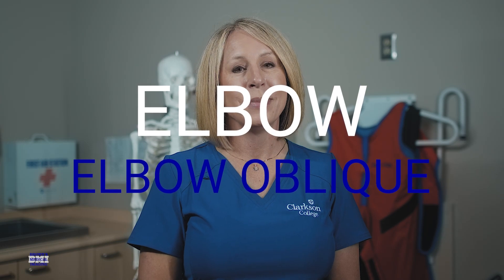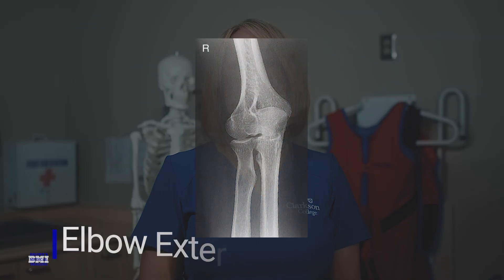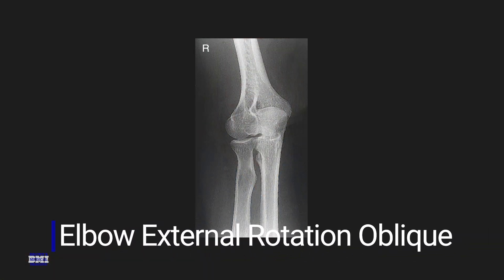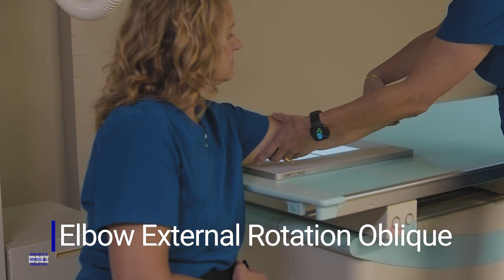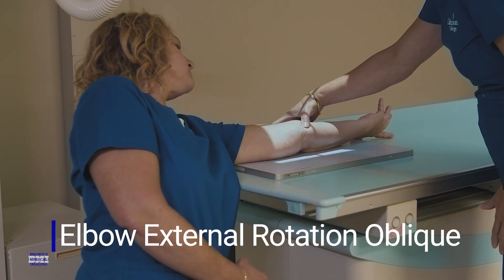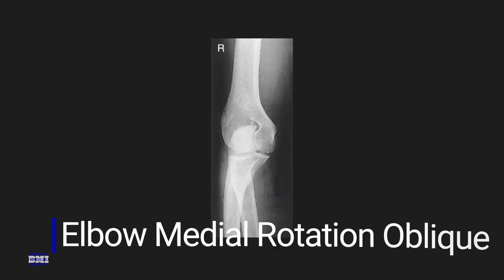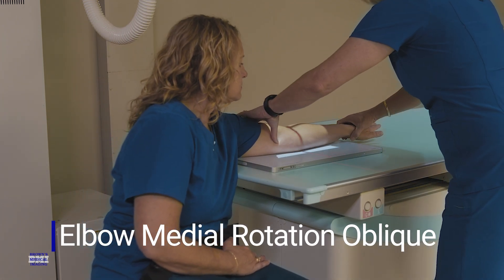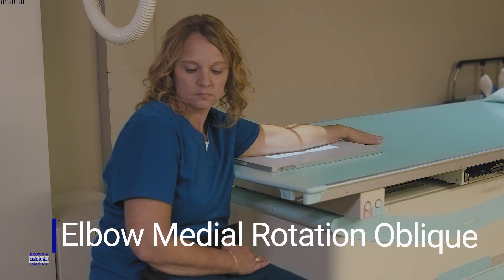Oblique View of the Elbow Tutorial: Master Radiography Techniques for Accurate Results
Are you struggling to figure out the proper technique for capturing an oblique view of the elbow with radiography? Look no further! Our easy-to-follow tutorial will walk you through each step of this radiographic procedure, so you can start producing high-quality images in no time! We’ll show you how to correctly position patients and equipment for optimal results - learn how to detect fractures, dislocations, and osseous abnormalities with ease. So don't wait any longer! Get ready to learn something new today.